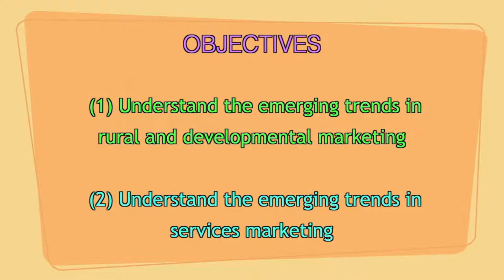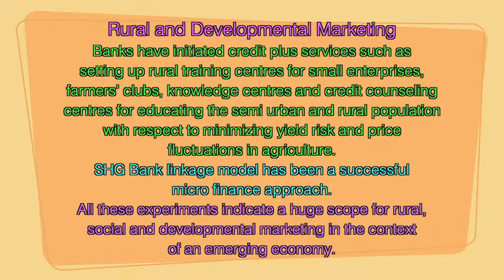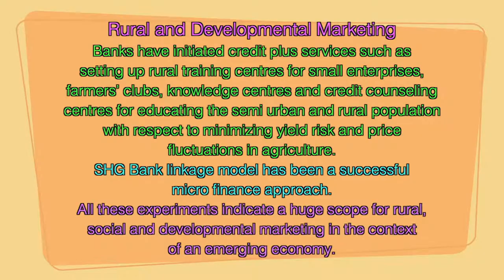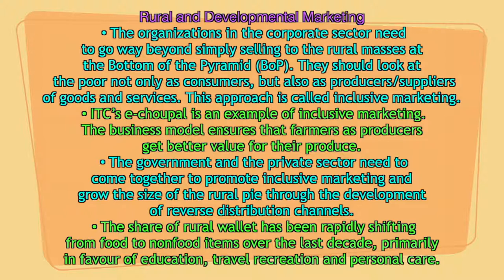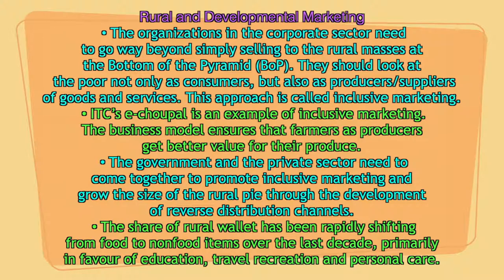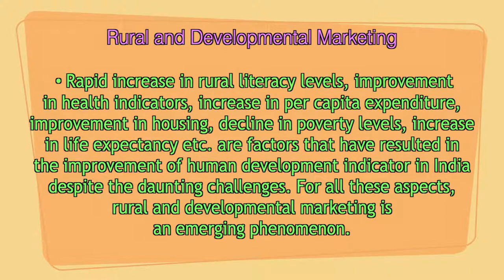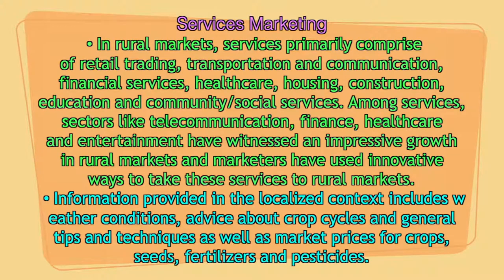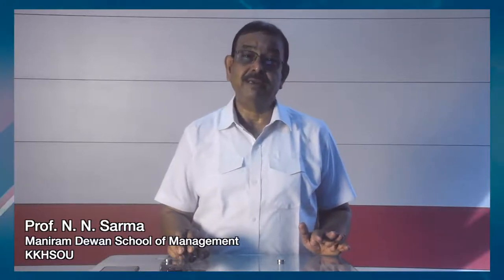MBA, 2nd Sem, Marketing Management, Unit-12 Emerging Trends in Marketing, Part - 3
KKHSOU. Edited by : Hemprokash Mout.